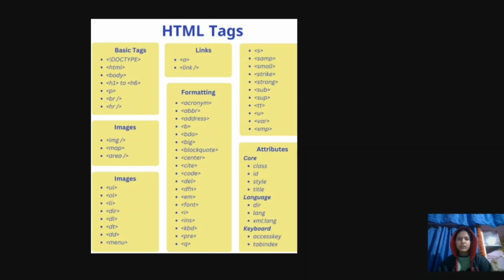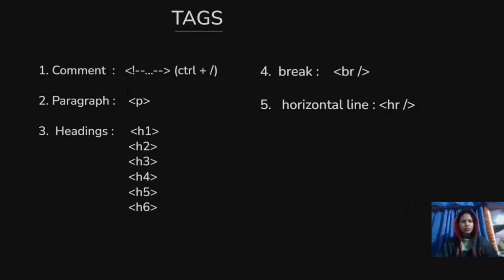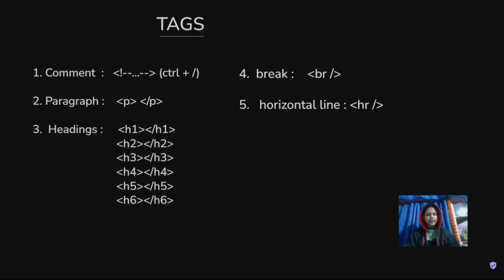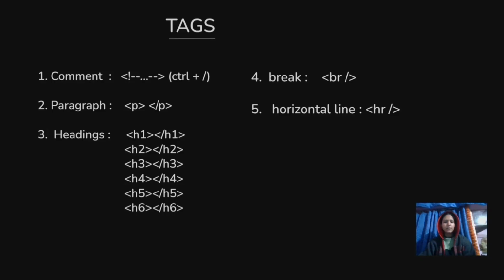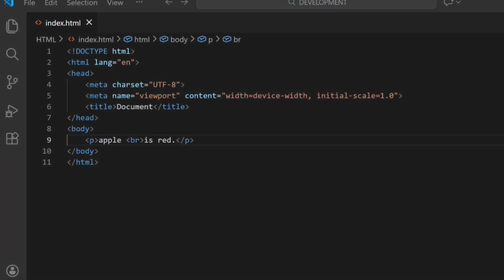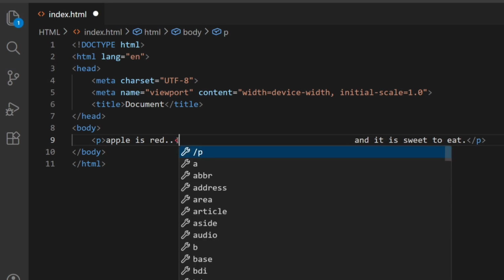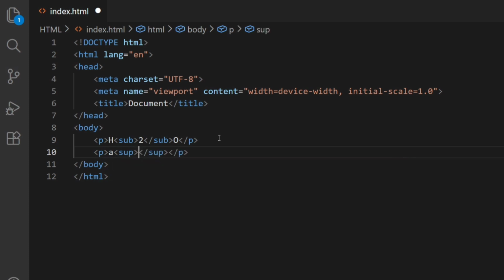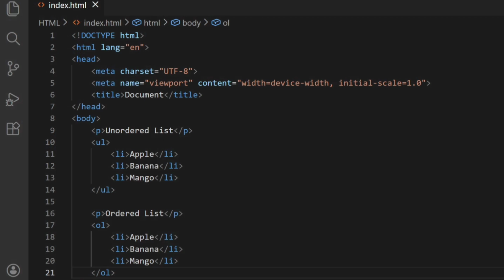🚀Understanding HTML Tags: The Building Blocks of the Web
HTML tags are the fundamental hidden labels within an HTML document that define how a web browser should format and display content. Think of tags as instructions for the browser: they distinguish between a simple paragraph, a bold heading, a clickable button, or a high-definition image.

Most tags work in pairs, consisting of an opening tag (e.g., p) and a closing tag (e.g., p), which wrap around the content to apply a specific structure or style. By nesting these tags together, developers can build complex, accessible, and interactive websites from scratch.

⏳ Timestamps
0:00 Introduction
1:31 Comment and Paragraph Tags
3:11 VS Code Example
3:37 Browser Output
04:12 Heading Tags
05:00 VS Code Example
05:49 Browser Output
06:24 Break and Horizontal Tags
07:37 VS Code Example
07:54 Browser Output
08:46 Bold, Italic, Big and Small Tag
09:25 Preformatted Text
09:36 VS Code Example
09:56 Browser Output
10:49 Strong, subscript, superscript Tag
11:55 VS Code Example
12:08 Browser Output
12:24 VS Code Example
12:42 Browser Output
12:55 List Tag
13:11 VS Code Example
14:17 Browser Output
14:53 Summary & Recap